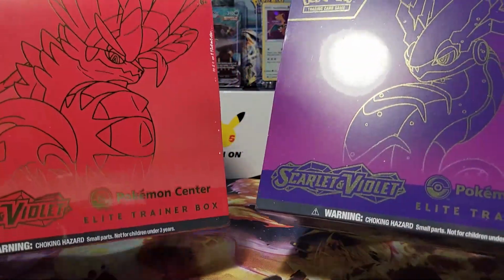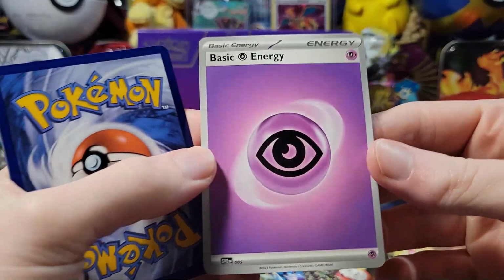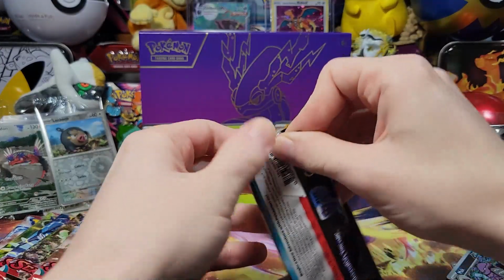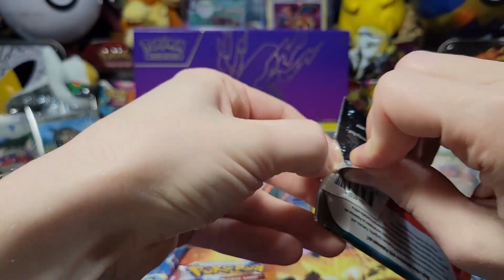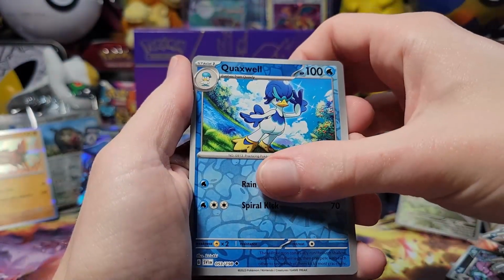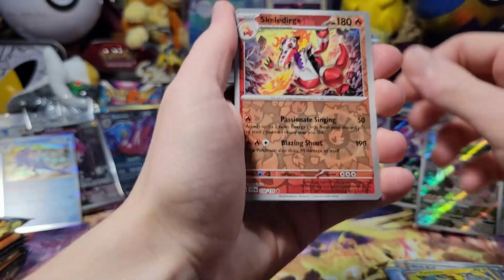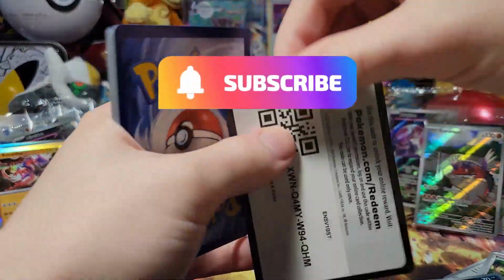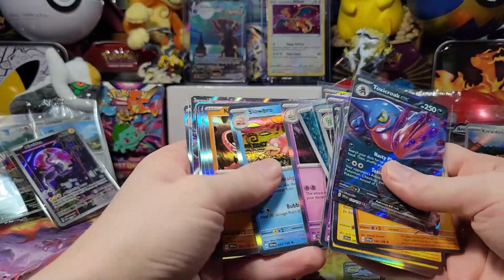Pokemon Scarlet And Violet Base Set Is AWESOME!!!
Pokemon Scarlet And Violet Base Set Are Here And We Open Both Of The Pokemon Center ETBs!